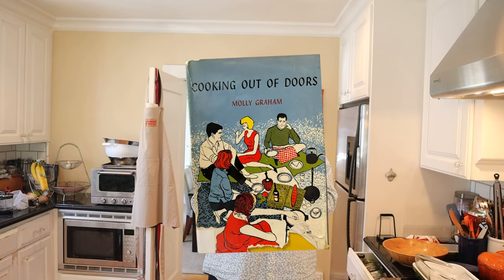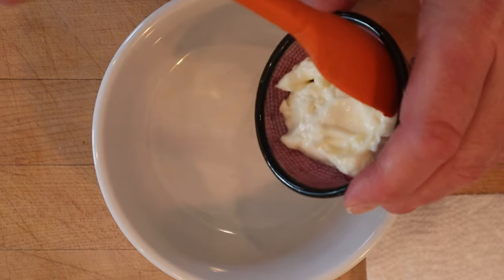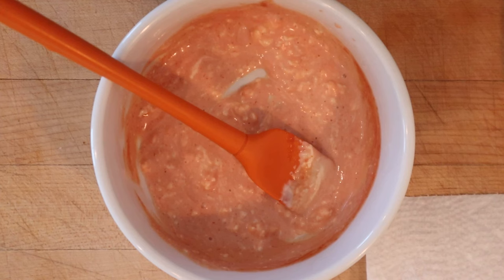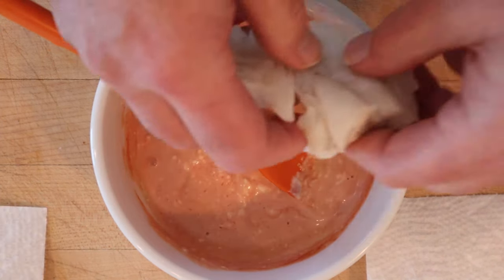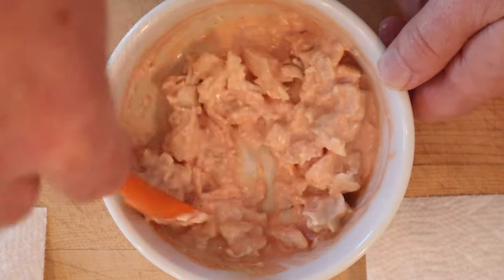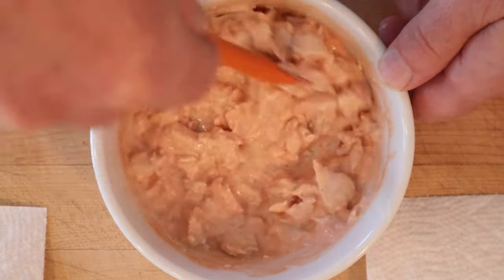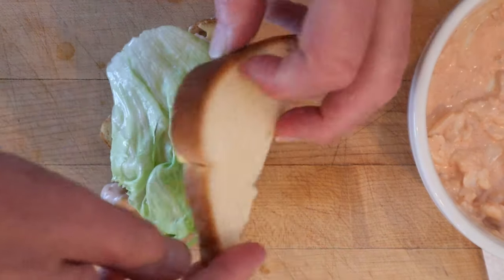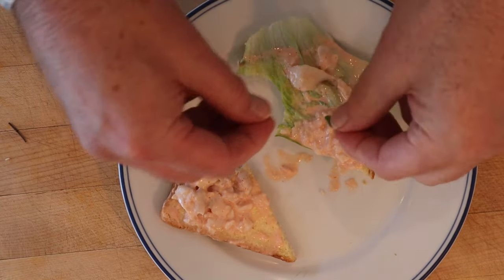White Fish with Tabasco Flavored Sauce Sandwich (1960) on Sandwiches of History⁣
When it comes to naming sandwiches, 1960’s Cooking Out Of Doors from the UK is nothing if not on the nose. The White Fish with Tabasco Flavored Sauce Sandwich is exactly that. Sure, in addition to Tabasco, there’s mayonnaise and tomato sauce but is that really important to have in the name? Methinks not.